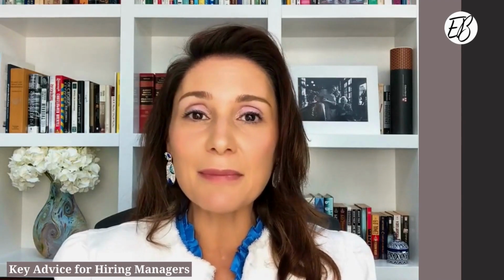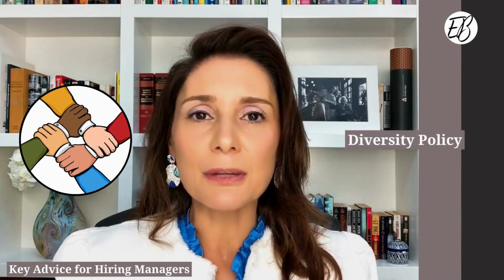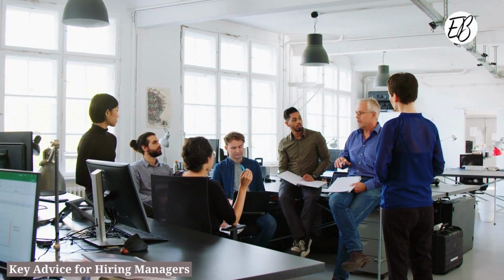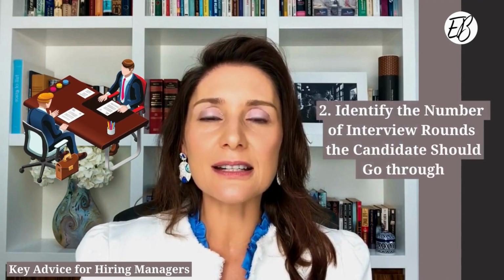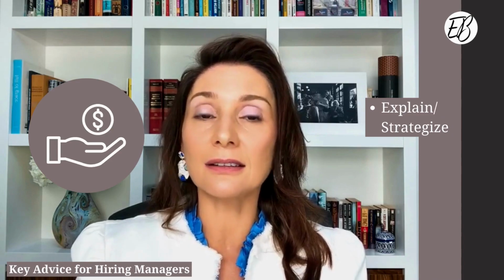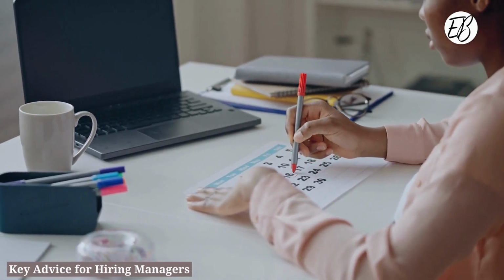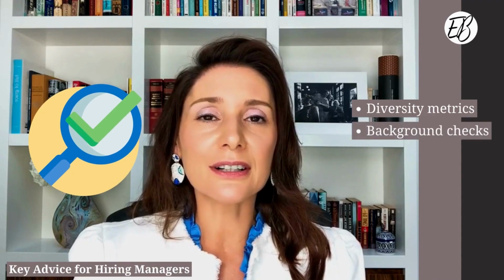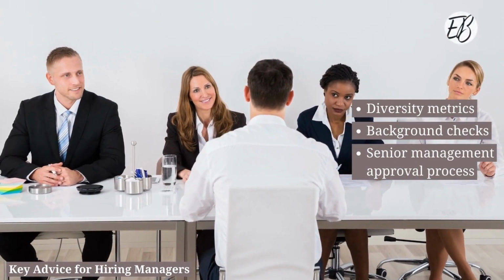Optimizing the Hiring Process | Elisabetta Bartoloni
Key Advice for Hiring Managers on the Best Recruiting and Hiring Process.

How to Recruit Your Internal Team First? In this video, I draw on over 25 years of advising senior executives to guide Hiring Managers on creating a compelling and winning Recruiting/Hiring process, starting with selecting and engaging your internal team. A step-by-step, actionable guide to maximizing your efforts and hiring your perfect team. This isn’t just about filling roles—it’s about building teams that deliver measurable business impact and long-term value.

To learn more about this topic, download a FREE copy of Elisabetta Bartoloni’s DIGITAL BOOKLET on maximizing your efforts and effectively Hire Your Perfect Team